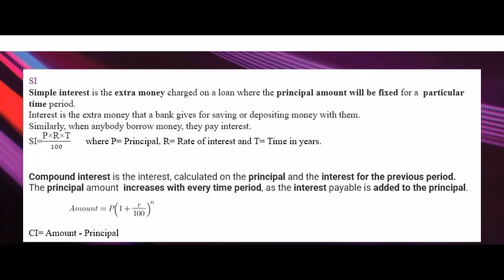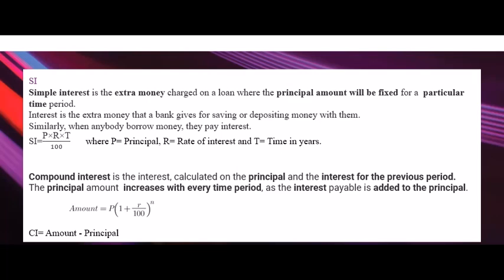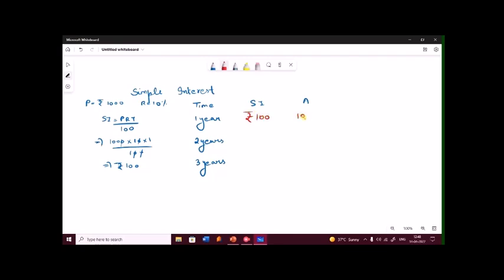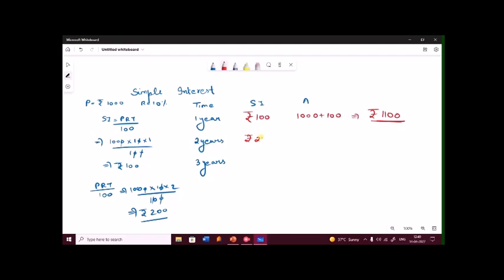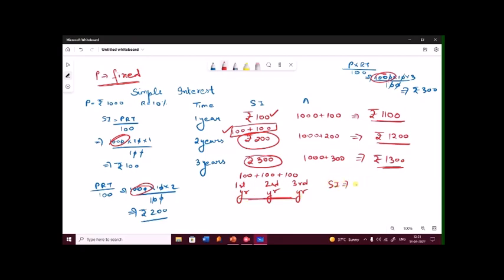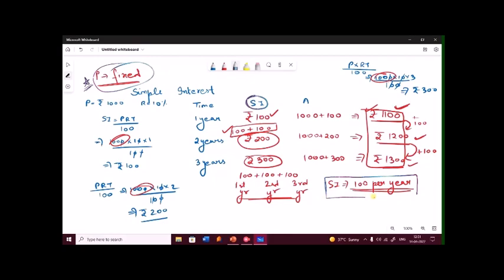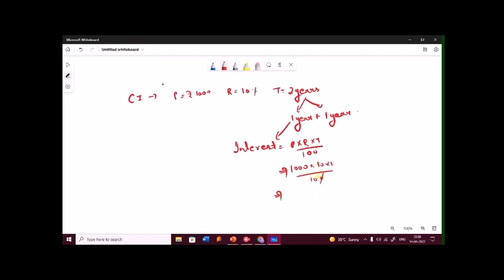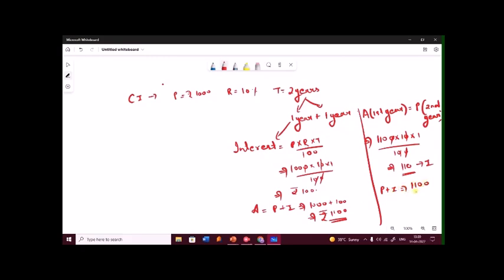Simple Interest v/s Compound Interest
Basic difference, important examples and methods, tricks